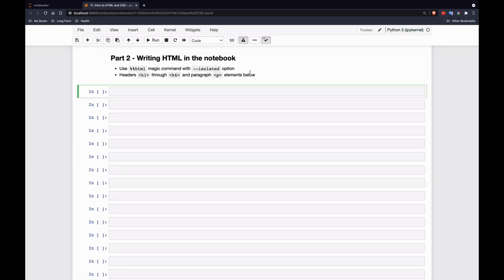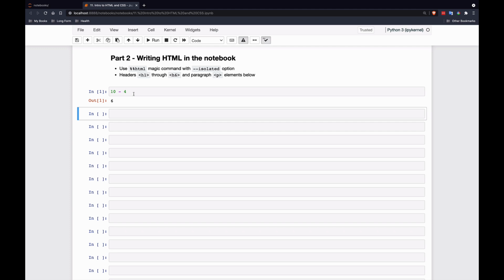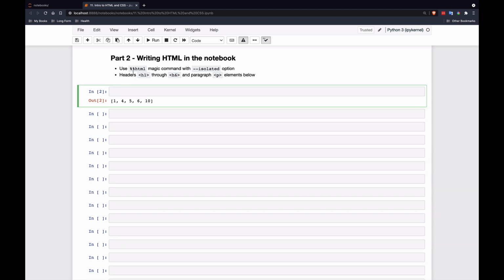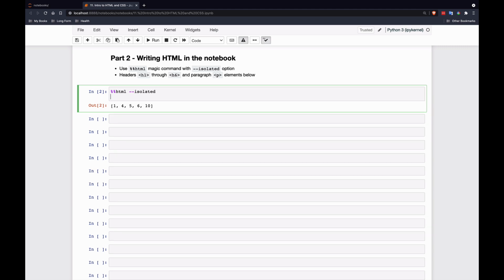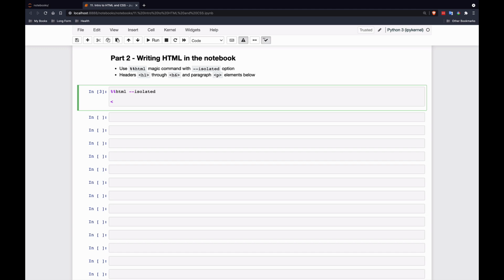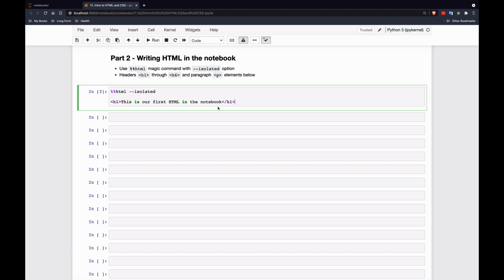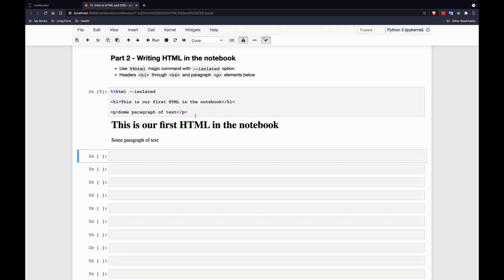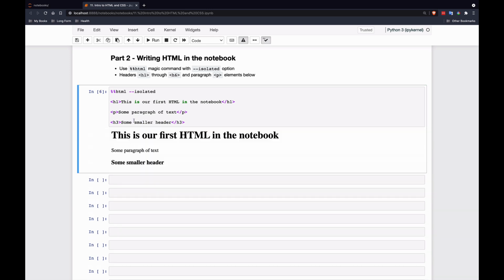02 Writing HTML in the Notebook